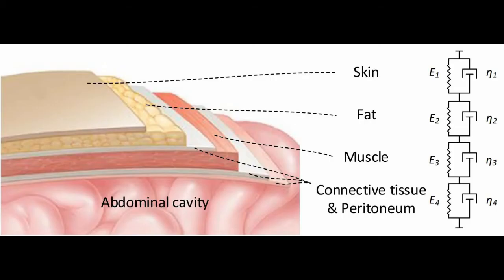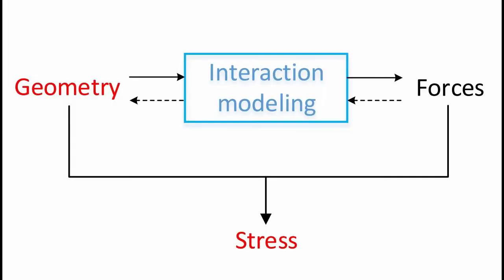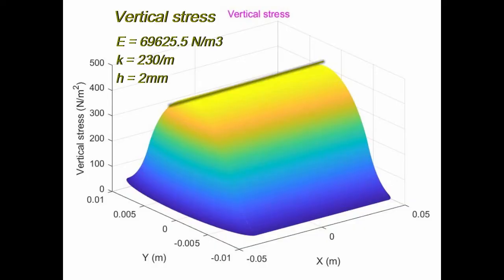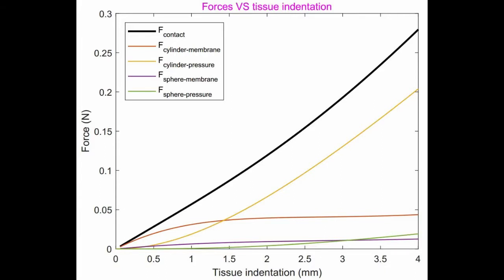ICRA 2021: Recovering Stress Distribution on Deformable Tissue for s-CAM